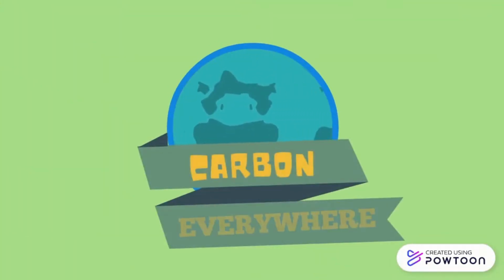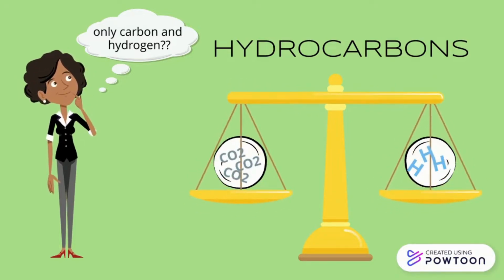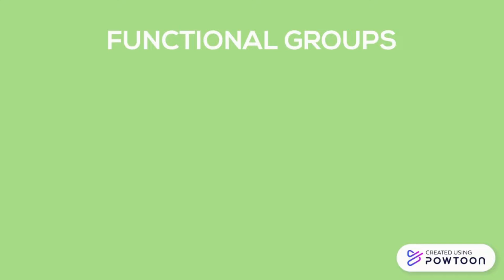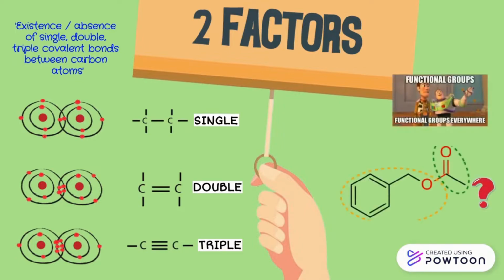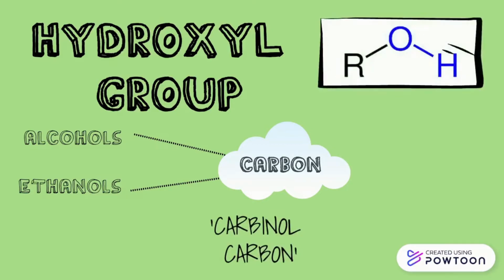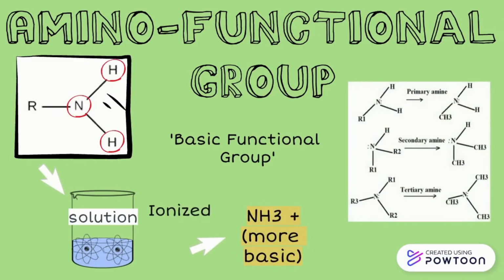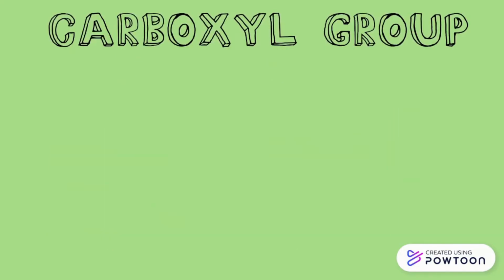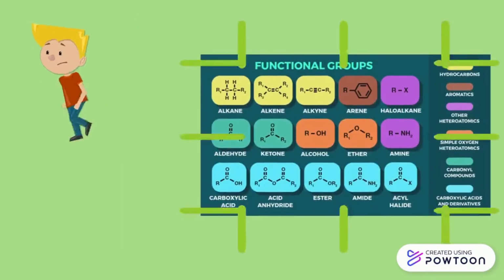Organic Chemistry by: Darrient, Devina, Hanna, Sadev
Hello guys!

This video was made for the final project of chemistry 2 which is organic chemistry and the video will explain organic chemistry with the specific explanation is a functional group in organic chemistry.

organic chemistry